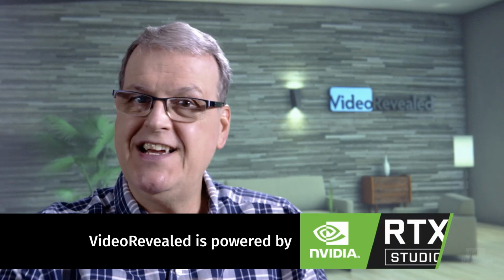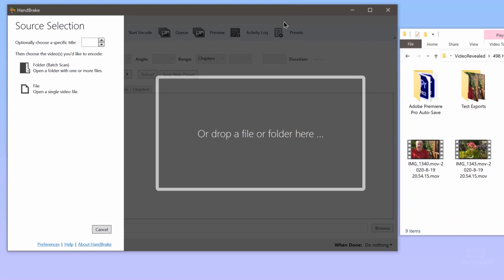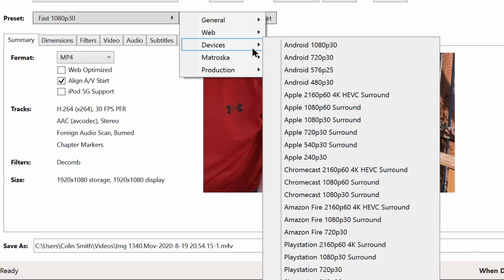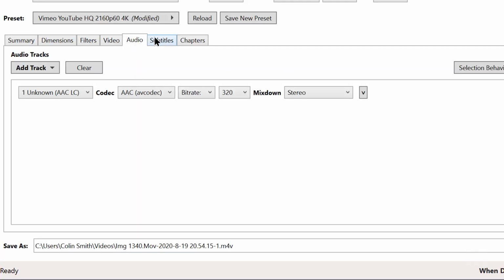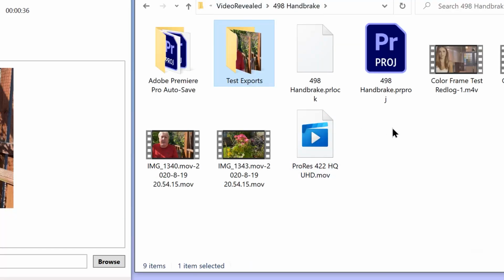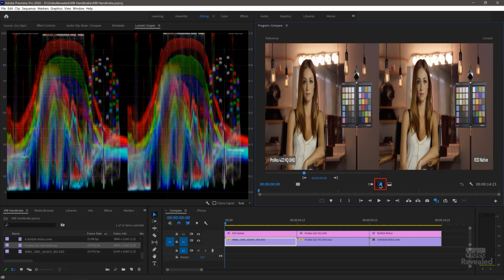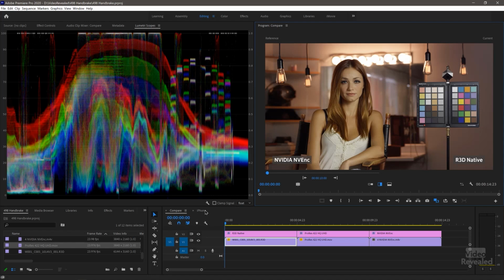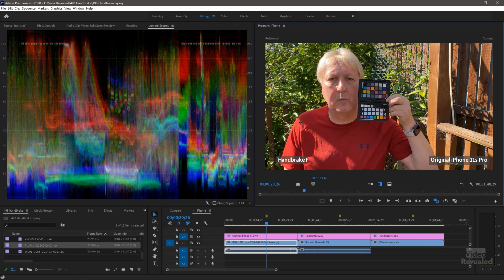When importing video fails in Adobe Premiere Pro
This tutorial will demonstrate what to do when importing a specific format just won't work and why it's best to convert a file rather than fight with Premiere Pro. It may because the format is too new to be supported, or a format that just doesn't work, but you may eventually have to just convert to a supported format. You'll also see comparisons of original and converted formats using scopes.

QUESTIONS?

THANKS!